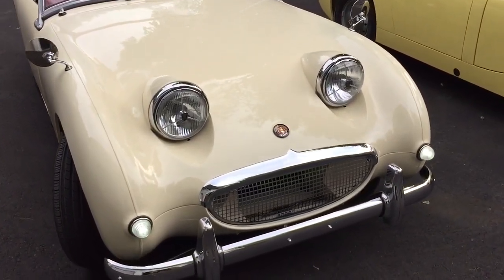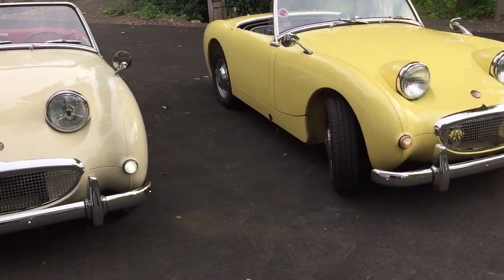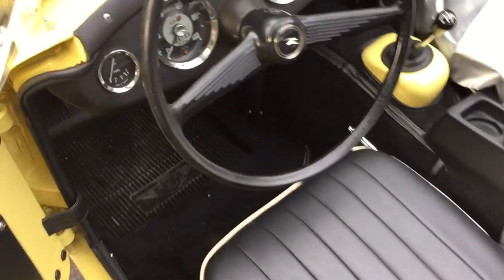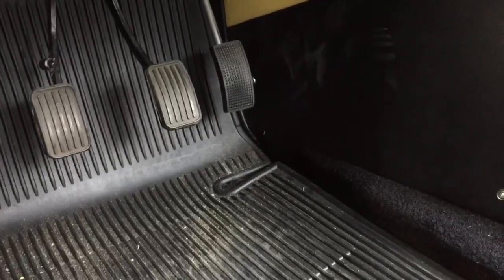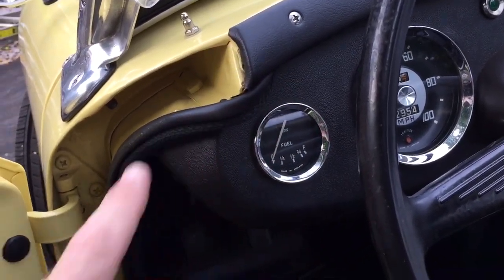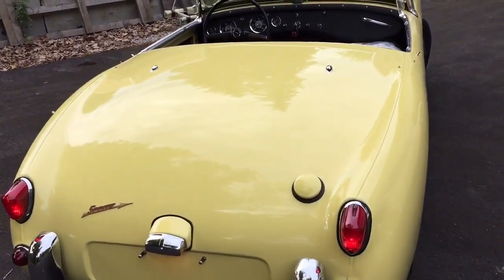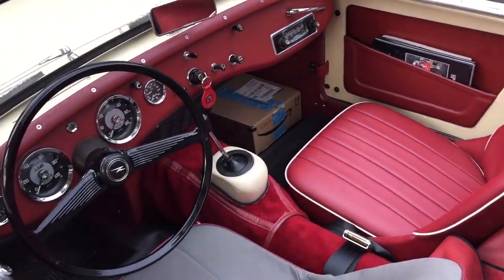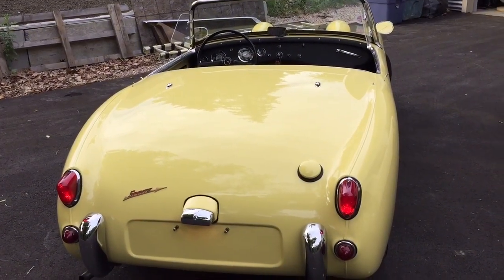Two superb Bugeyes and some mods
From Bugeyeguyparts.com